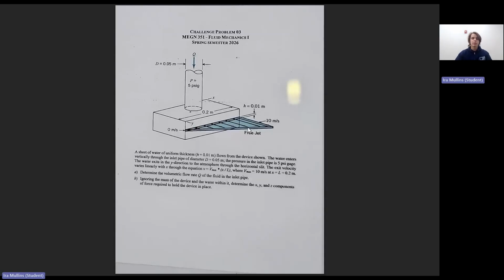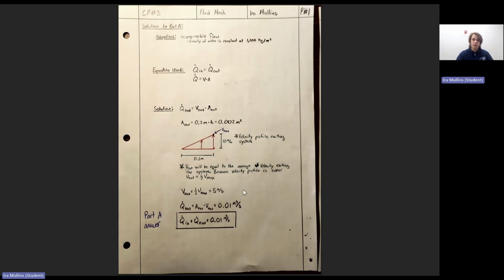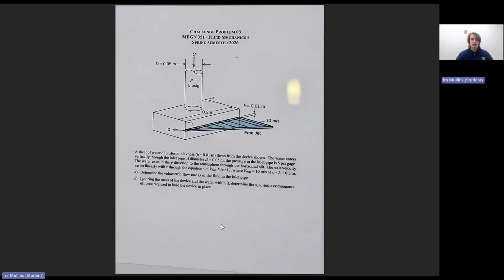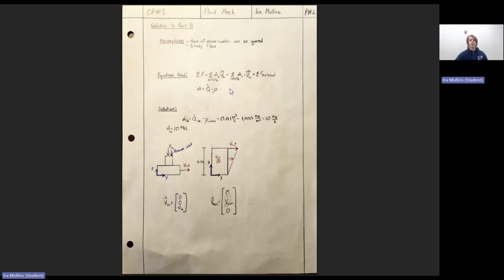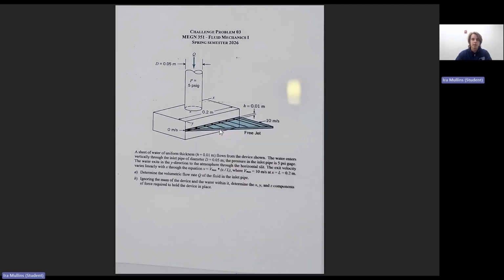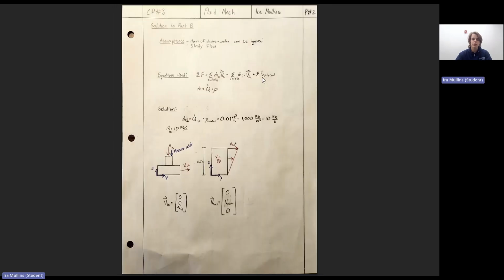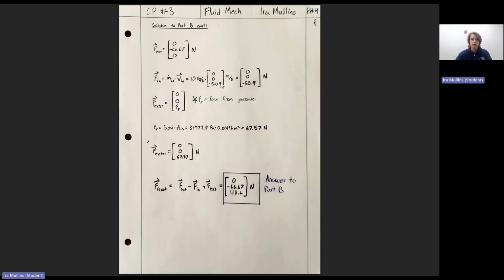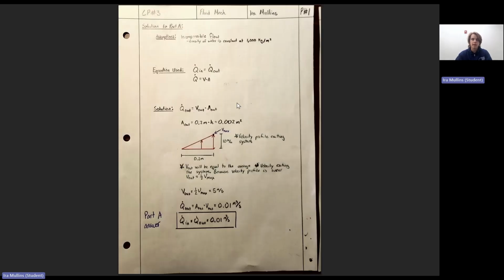Fluid Mechanics Momentum Balance